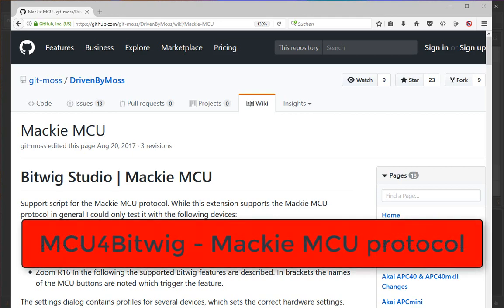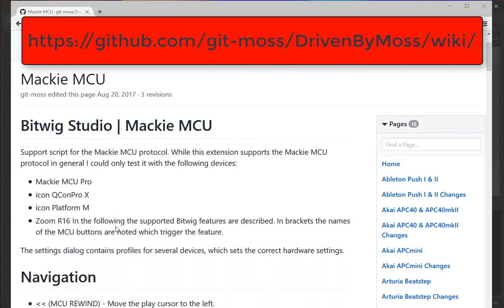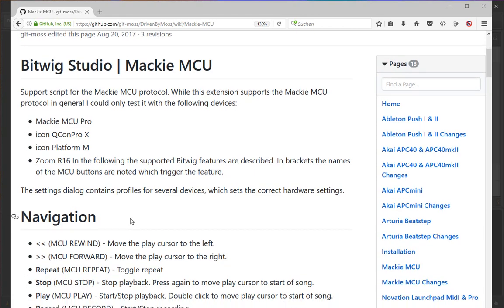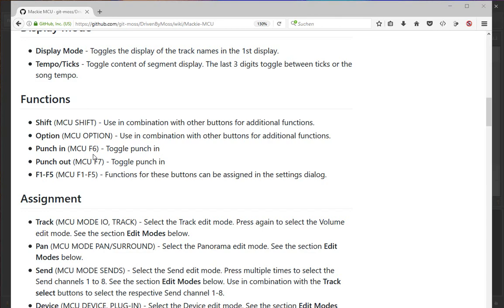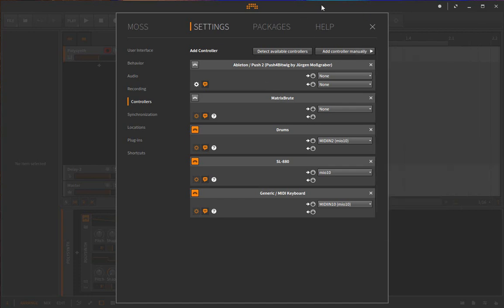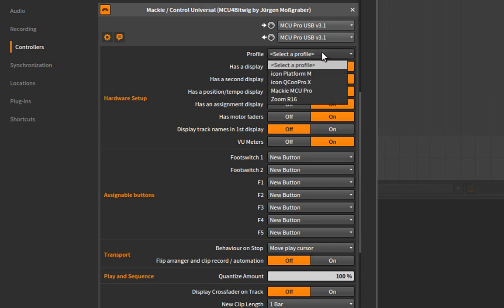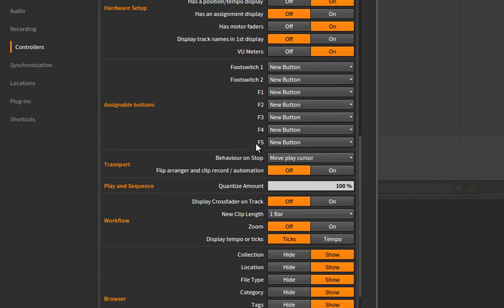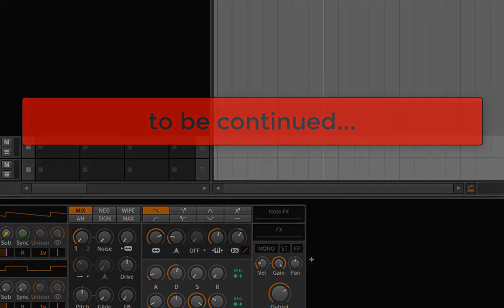MCU4Bitwig - Configuration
The Bitwig extension DrivenByMoss now supports the Mackie MCU protocol. In this video I show how to configure it.